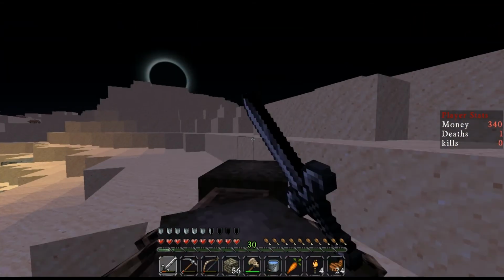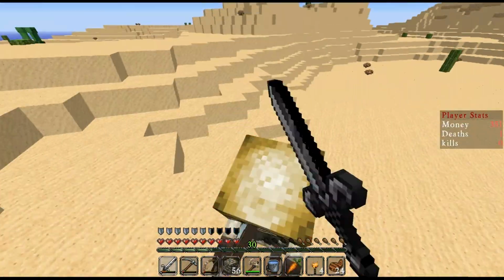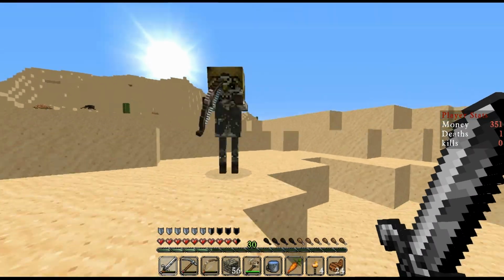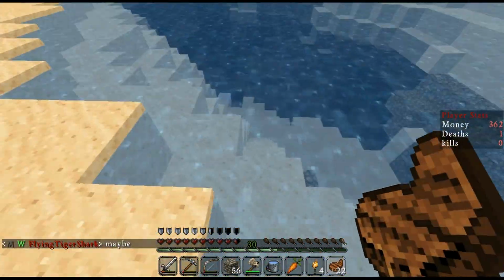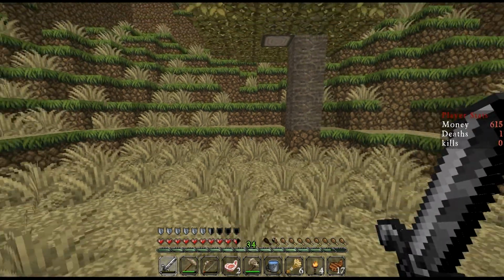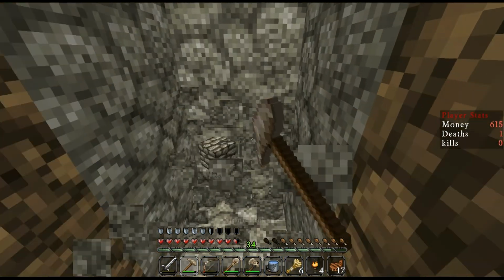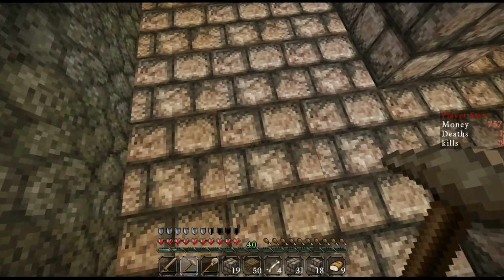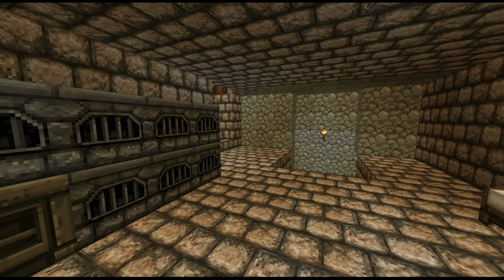Relic Hunt - Building a Base -Episode 2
PVATicTac's POV

Hello and welcome to Relic Hunt. This a new series coming to this channel where you will join GamingTitans and other YouTube channels we battle each other to capture each others Relics to win!

As always we really appreciate all the support you give us!